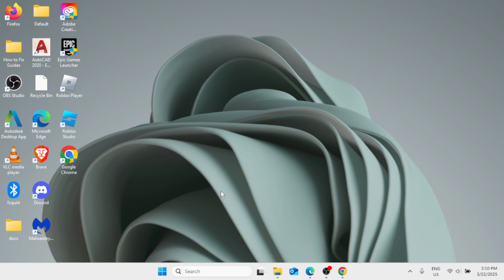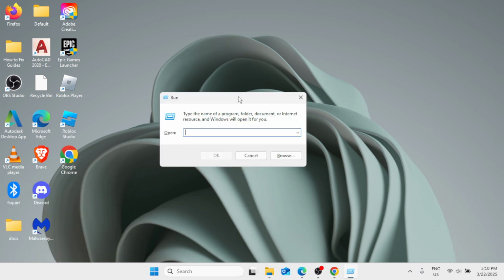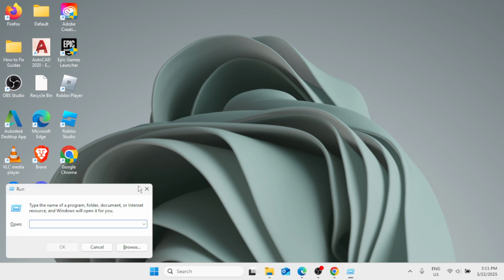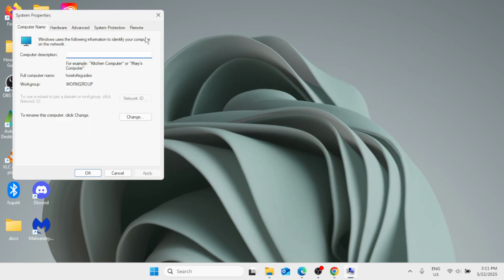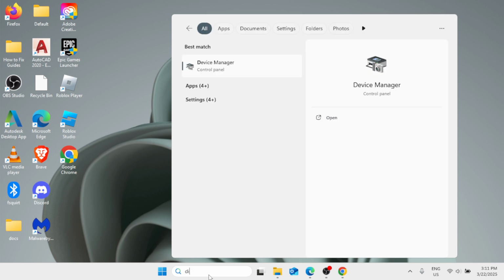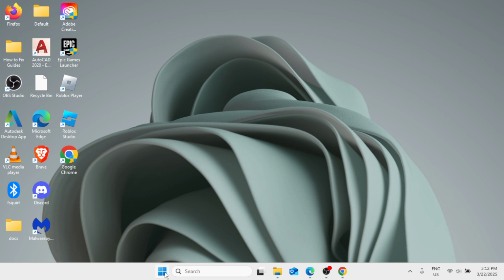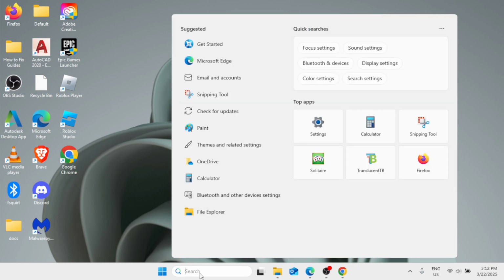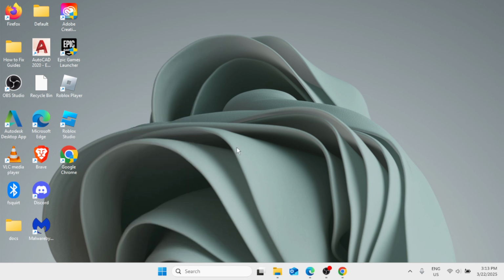How to FIX Slow Performance on Windows and SPEEDUP WINDOWS Performance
A slow Windows PC can be frustrating, making tasks take longer than they should. Performance issues can be caused by background processes, outdated software, or system clutter. Fortunately, there are simple ways to optimize your PC and improve speed. Follow this guide to boost performance and make Windows run faster!